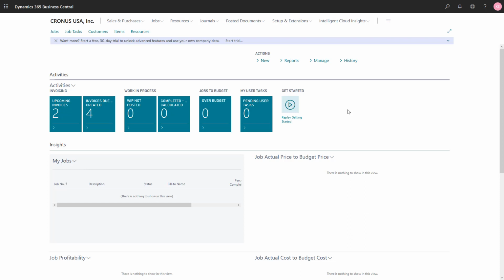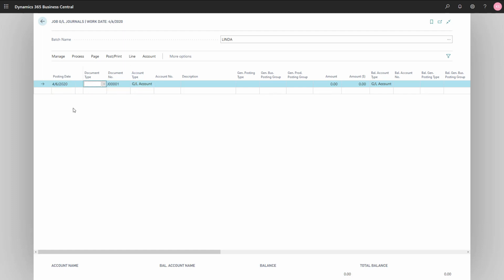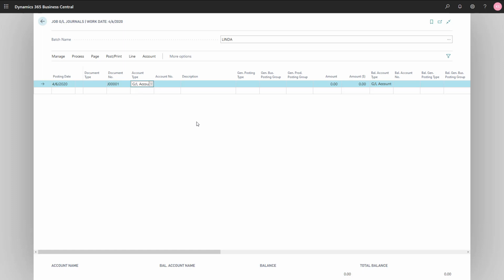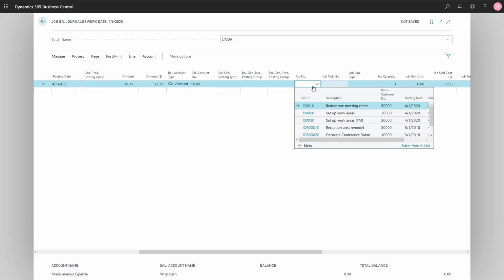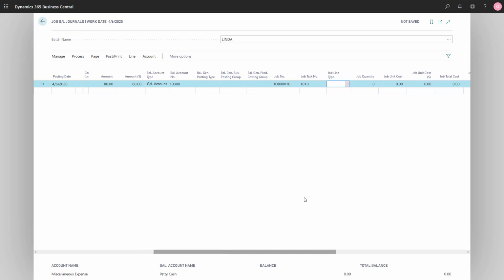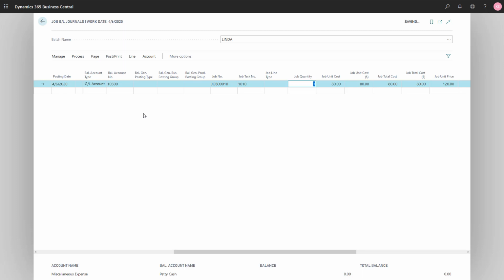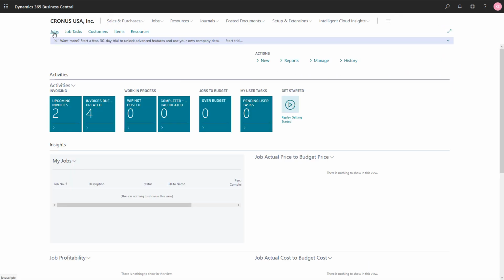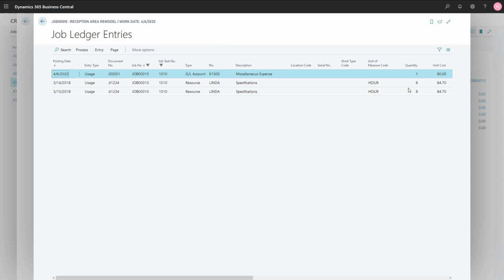Dynamics 365 Business Central - How to Post Usage on a Job by Using a Job GL Journal